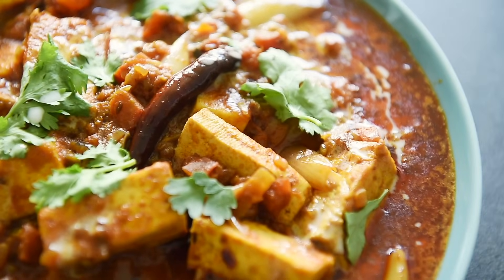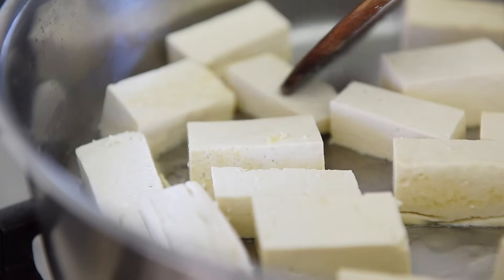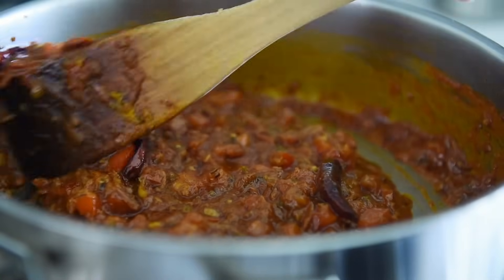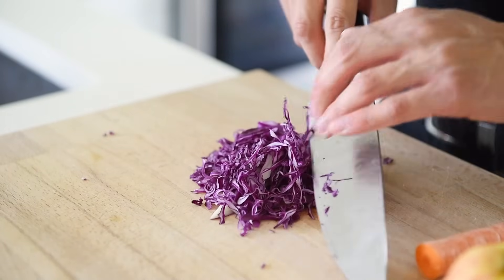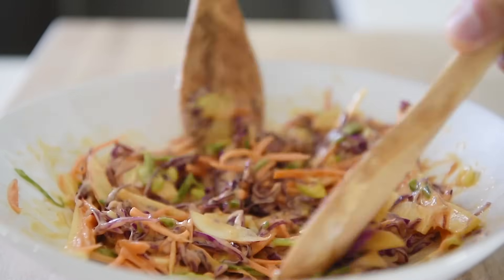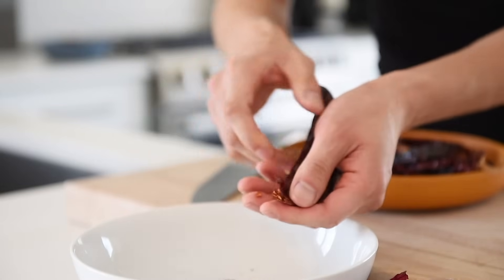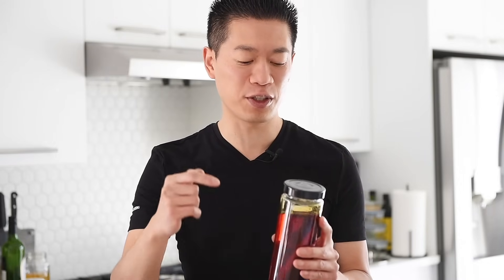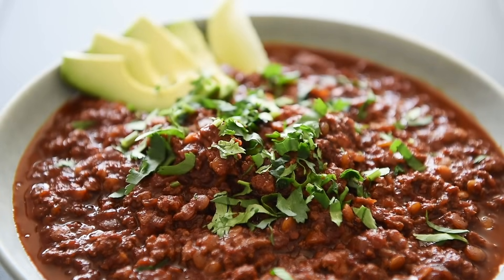3 AWESOME Tofu recipes you'll LOVE!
LEARN HOW TO MAKE SOME OF MY FAVOURITE VEGETARIAN / VEGAN TOFU RECIPES TODAY!

LAY HO MA (how's it going in Cantonese)!  In Asian cuisine, tofu isn't really an alternative to anything, it's just tofu!  With it's versatility and incredible range of textures, tofu is definitely one of my favourite ingredients.  Join me in this episode and learn how to make a crispy tofu katsu burger, an extraordinary tofu masala, and the most hearty homemade chili recipe you'll love.  Let's begin

*The amount of text for these 3 recipes exceed the limit in this description box.  Check out the original episode in the links below for the full recipe and directions!